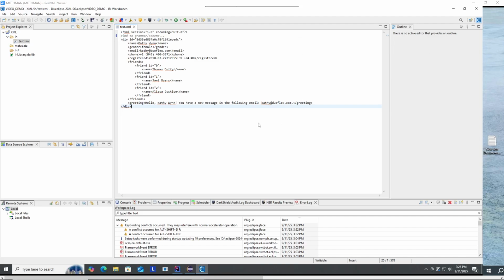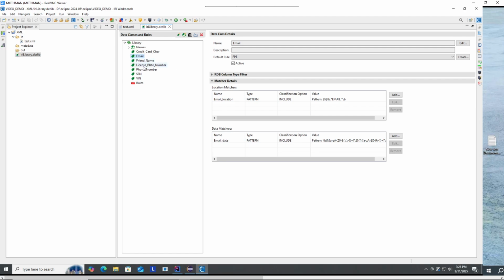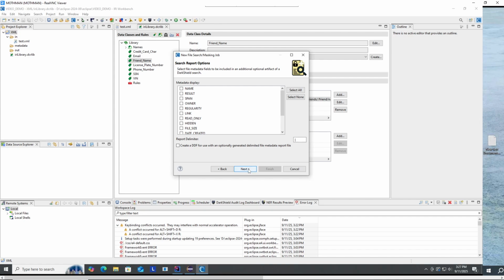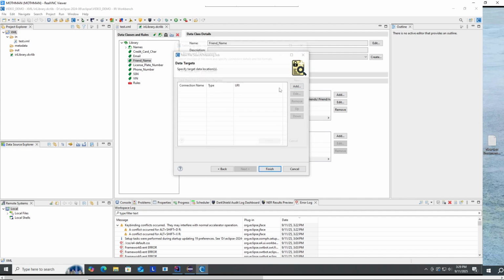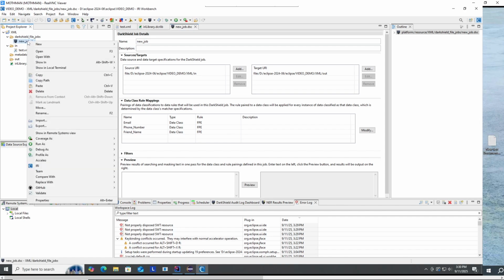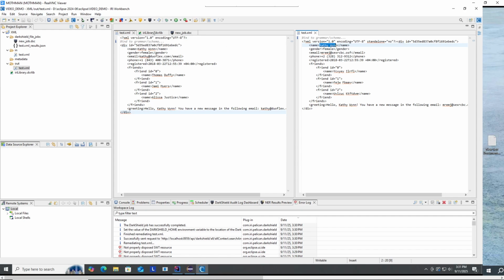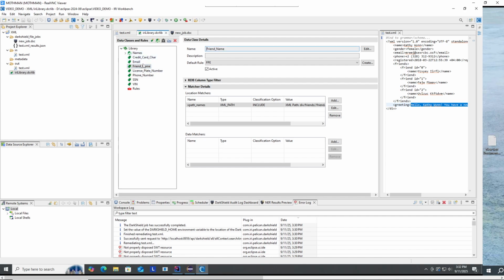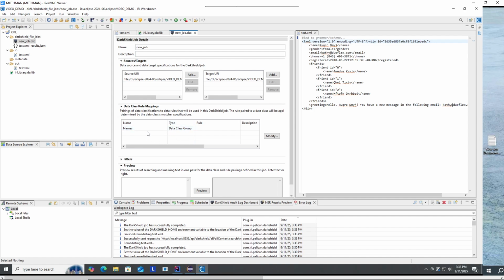XML Data Masking using IRI DarkShield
In this video, we demonstrate how to configure an IRI DarkShield Job to search and mask an XML file containing PII (Personally Identifiable Information). Using data classes, you can identify PII by leveraging both the attributes of the data itself and the predefined structure of the XML, ensuring precise masking while maintaining file integrity.

Key points covered:
→ How to configure a DarkShield job to search and mask XML files
→ Using data classes to detect PII in content or structure
→ Preserving XML format while masking sensitive information
→ Step-by-step guide in IRI Workbench for creating and running masking jobs

Ideal for data security, privacy, and compliance professionals, including teams in healthcare, finance, and government sectors worldwide.

Questions?